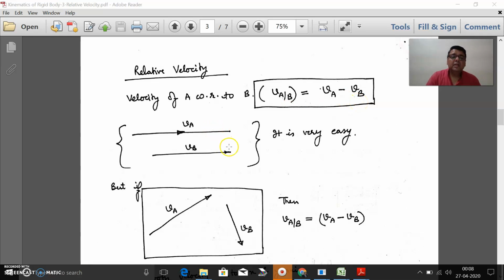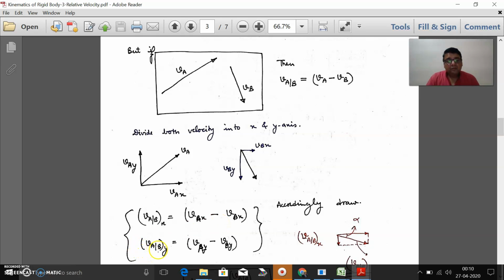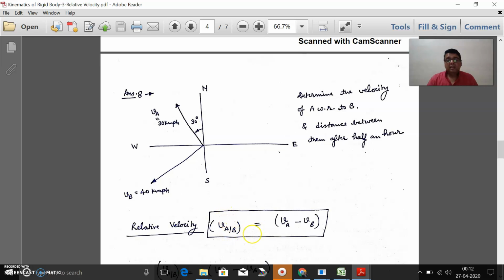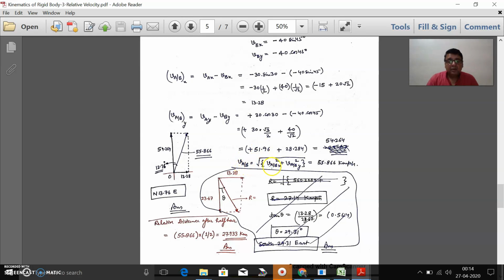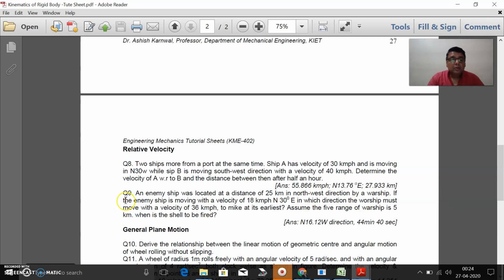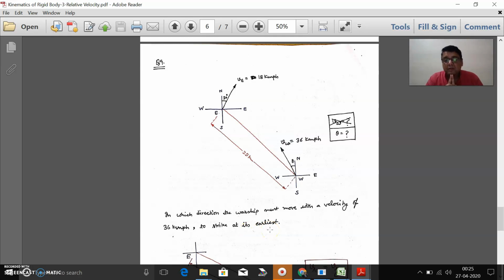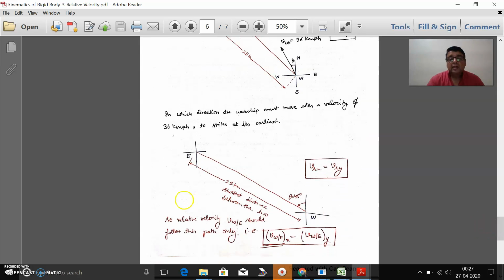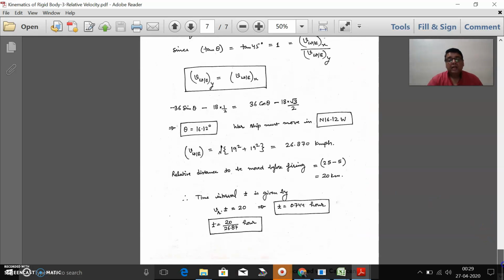Unit 4 Relative Velocity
Concepts of Relative Velocity and Numerical based upon it